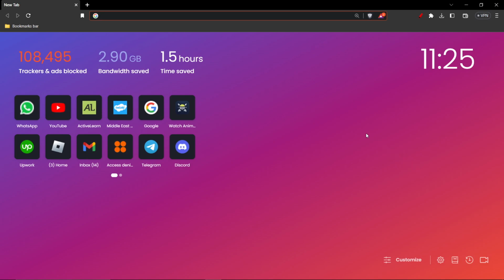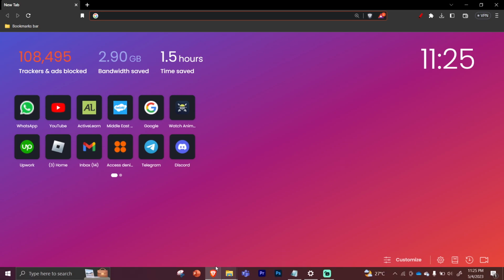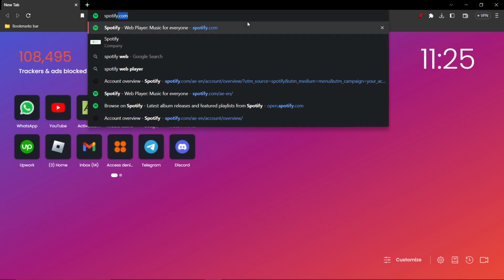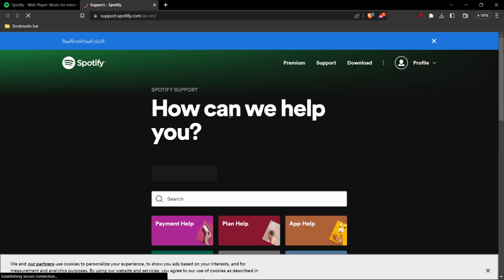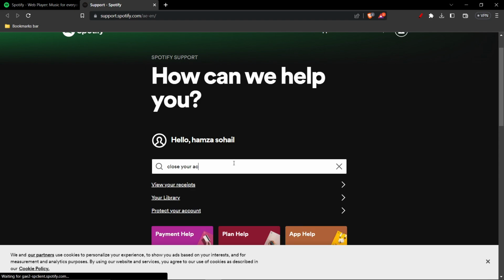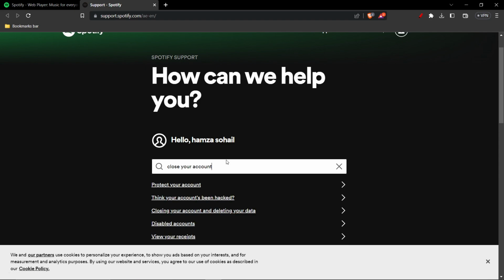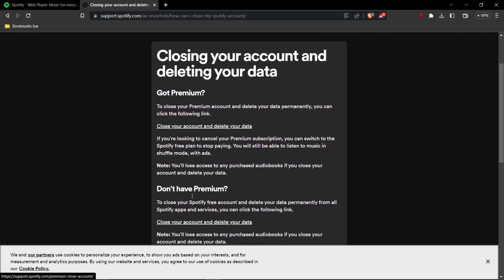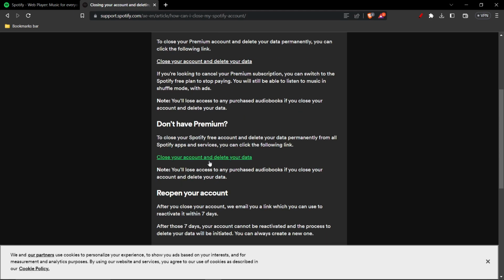How To Delete Your Spotify Account (Close Spotify Account)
How To Delete Spotify Account
In this video I show you How To Delete Spotify Account

how to delete a spotify account,how to delete my spotify artist account,how to delete the wrong spotify account,how to delete your spotify account,how to delete spotify account permanently on android
how to delete spotify account on phone,how to delete spotify account permanently,delete spotify account,how to delete your spotify account,delete spotify account permanently